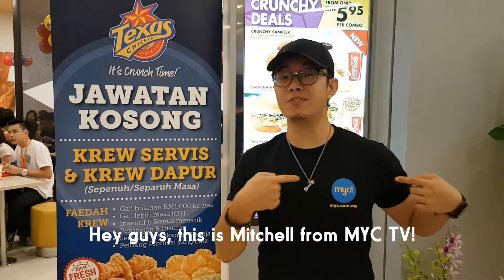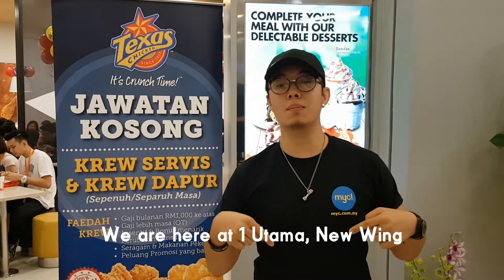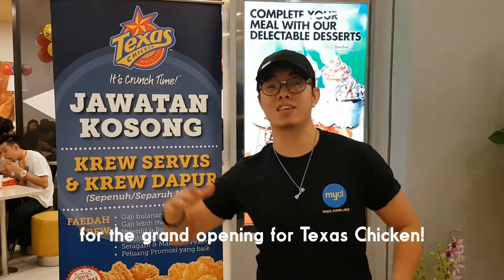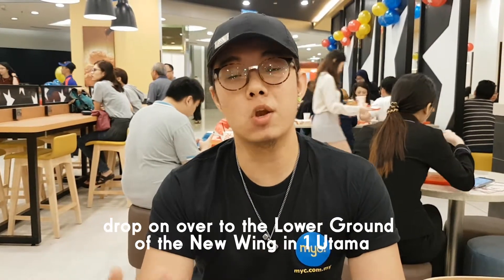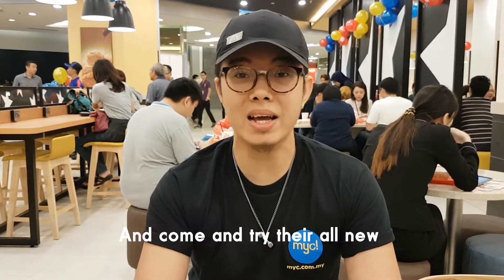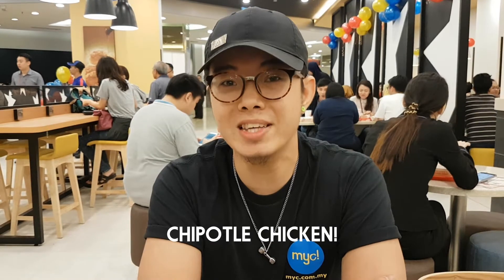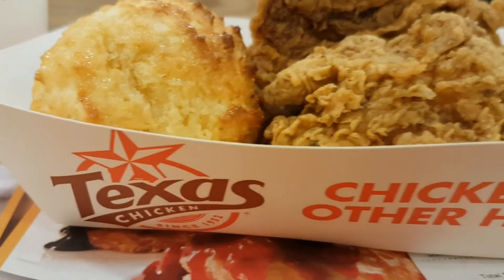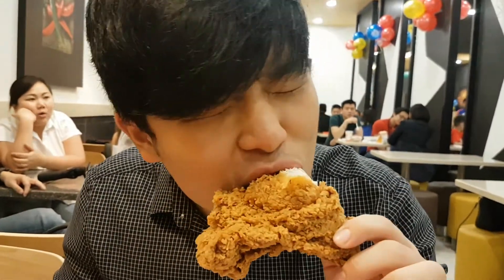Texas Chicken 1 Utama Grand Opening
Texas Chicken is now available in 1 Utama! To get a taste of delicious crispy goodness, head on over to the Lower Ground (LG309a) of the New Wing!